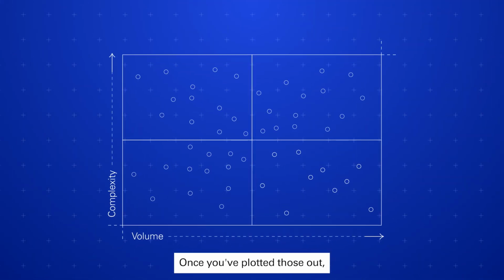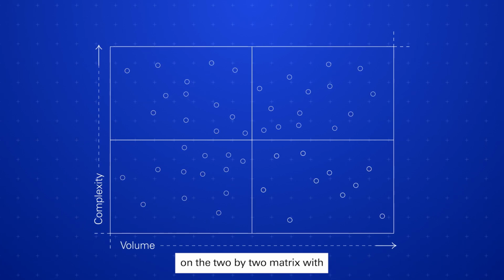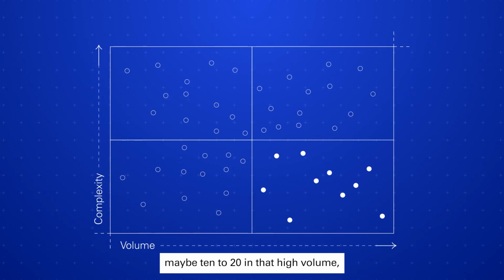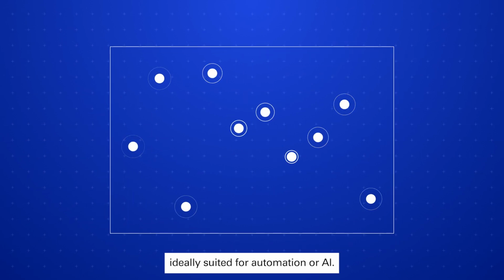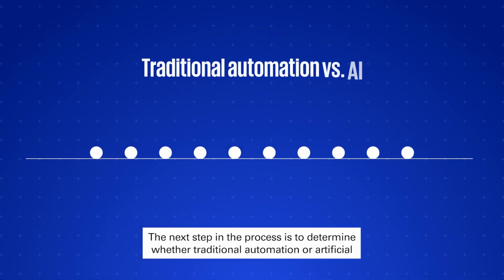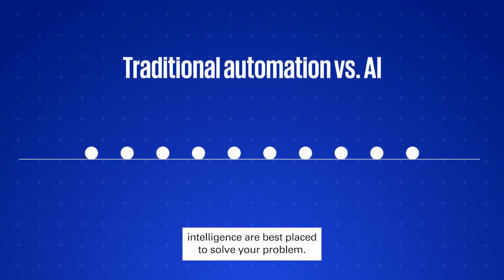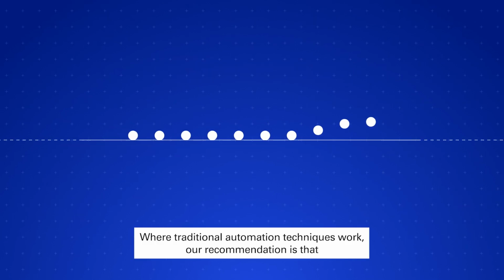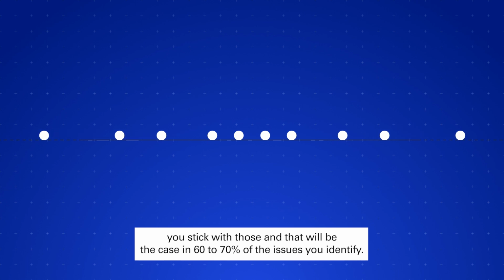Maximising ERP success: How tax teams can drive transformations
In this video, KPMG tax experts explore how to navigate the complexities of tax in ERP transformations and ensure a successful implementation. Explore more